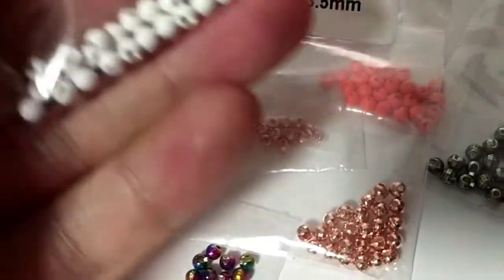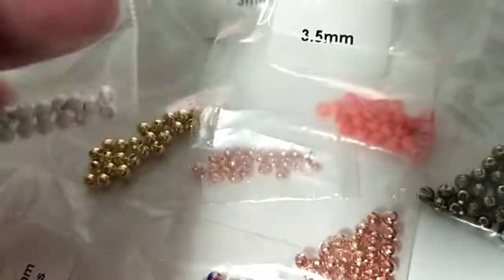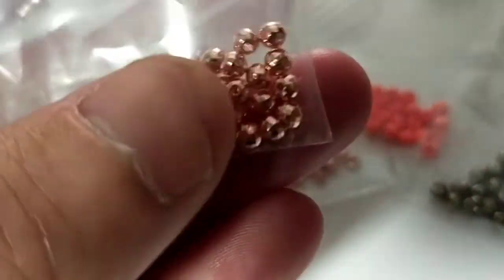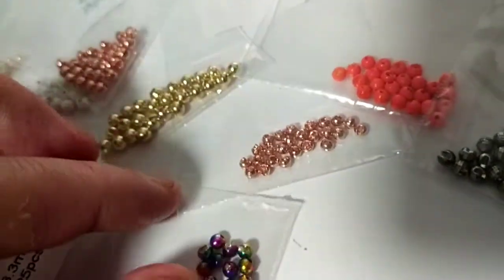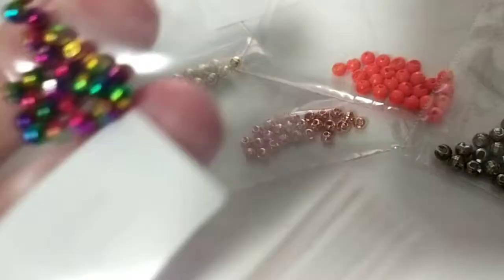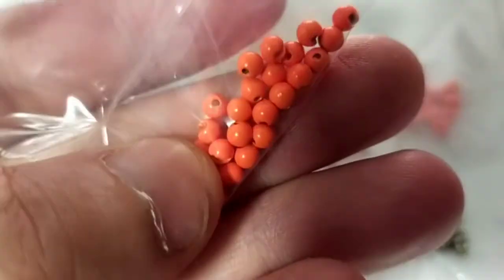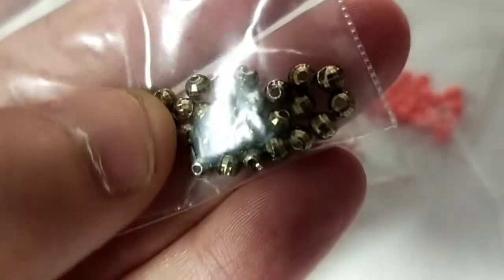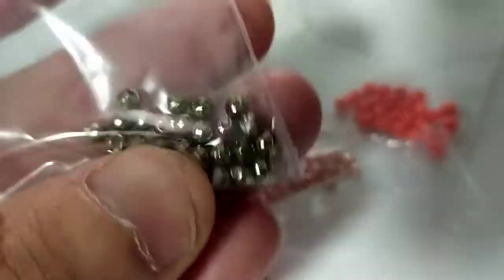What size tungsten beads for fly tying?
tungsten beads size and hook size
Bead Size  Hook Size
1/16" (1.6 mm) 18-24
5/64" (2.0 mm) 16-18
3/32" (2.4 mm) 14-16
7/64" (2.8 mm) 12-16
1/8" (3.2 mm) 10-14
5/32" (4.0 mm) 6-10
3/16 (4.8 mm) 4-8